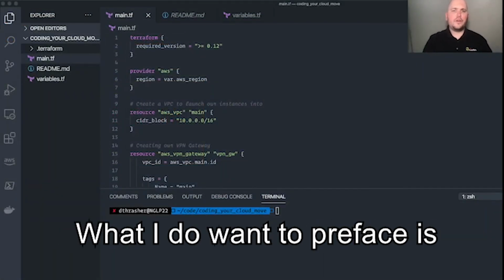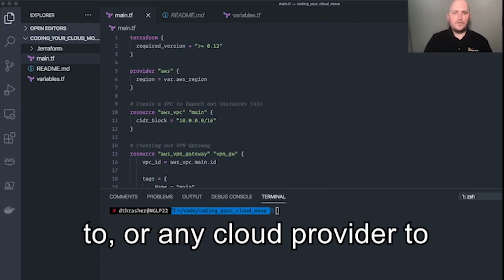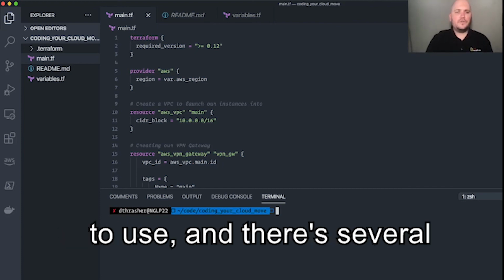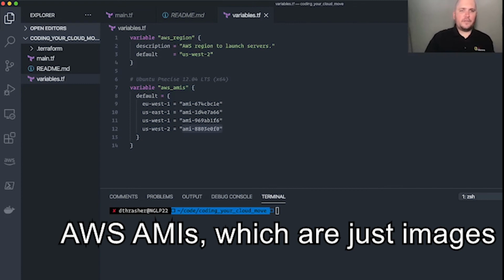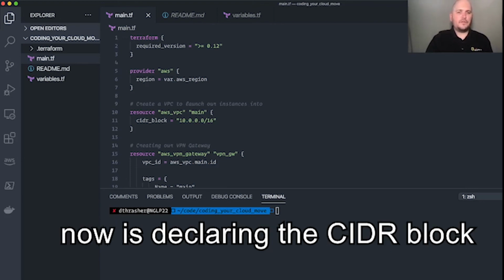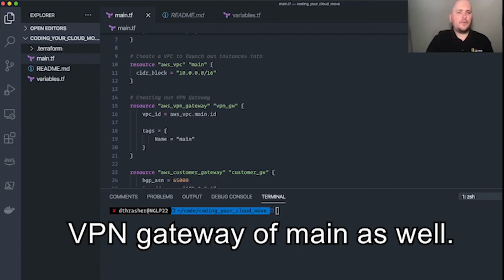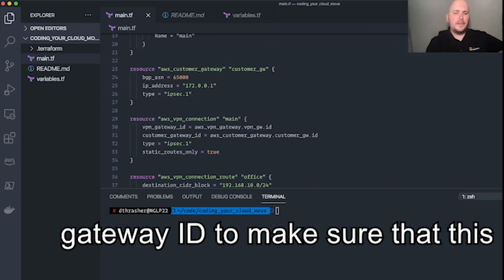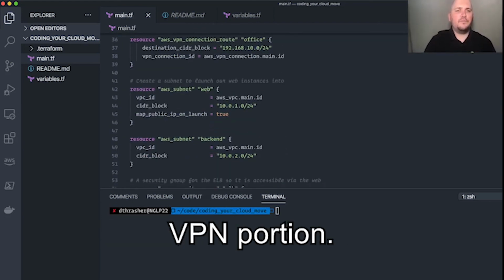Ready, Set, Secure: Building Infrastructure with Terraform 1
You’ve made your diagram to simplify your cloud move, now what? Join Daniel Thrasher as he walks through part 1 of moving your diagram into Terraform.